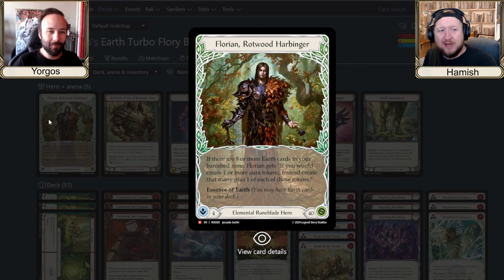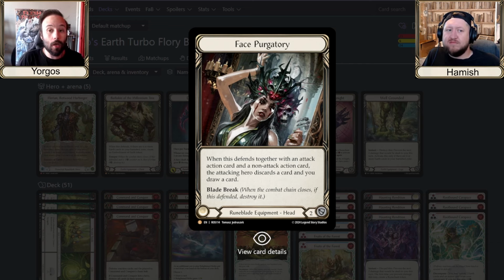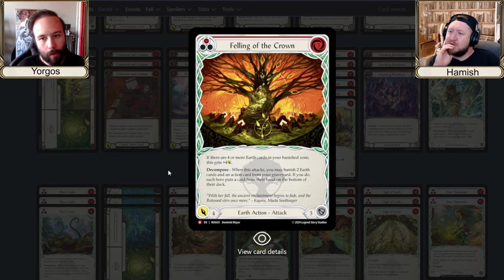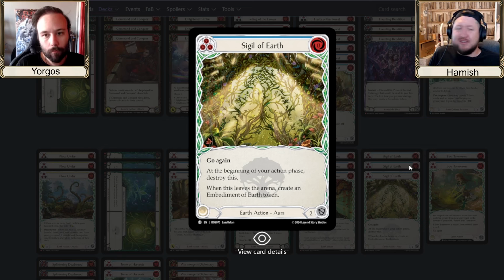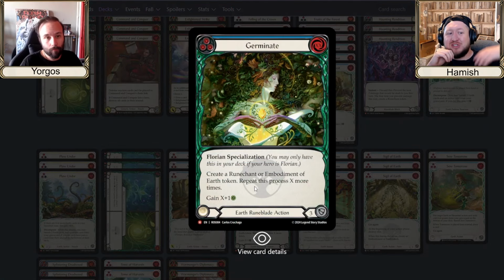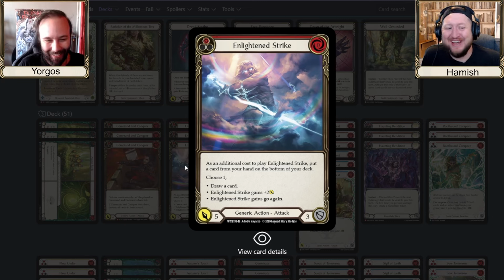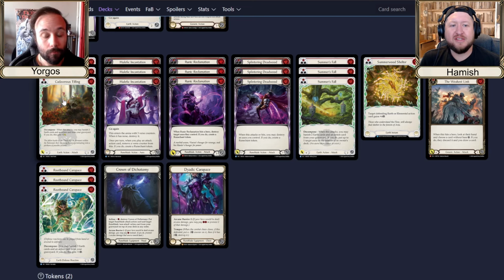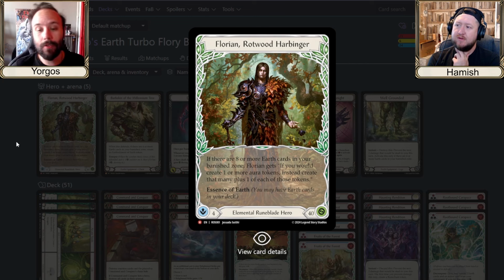Florian @fabtcg Rosetta CC deck tech with Yorgos Samaras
Its the @fabtcg   Rosetta First Take Deck Tech series!
Hamish met up with a Greek God, to go through his Florian CC deck!

Join our Patreon to get early access content on our Patreon Discord, our 6 pack twice monthly give away, A PCG Voucher that can be spent once a quater that is the sum of your Patreon subscription and 10% of cards at Thistle Tavern. We also like to do random give aways!

You can now order Metal Fab Tokens in the UK with Royal Mail postage prices! Just head over to the UK tab on the Metal Fab Tokens website and follow the instuctions!
Patreons get early orders before the public!